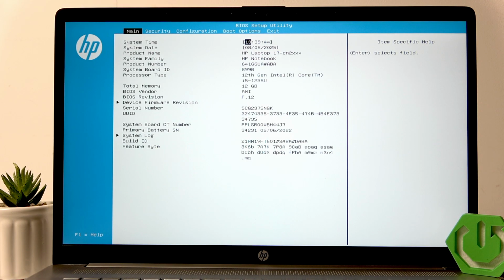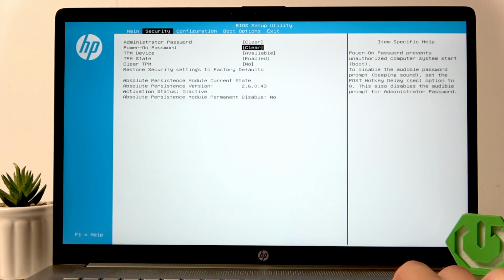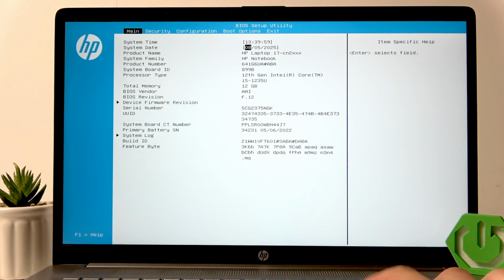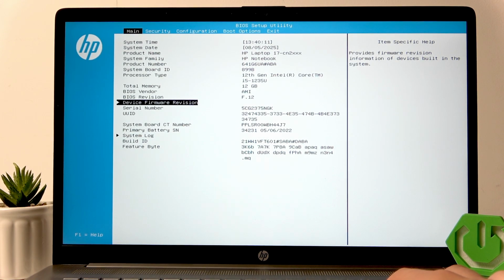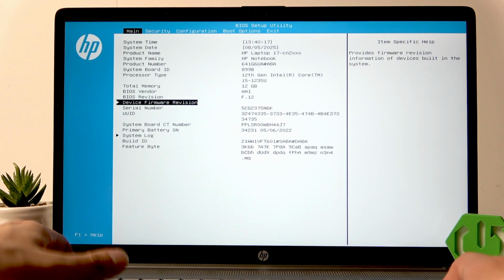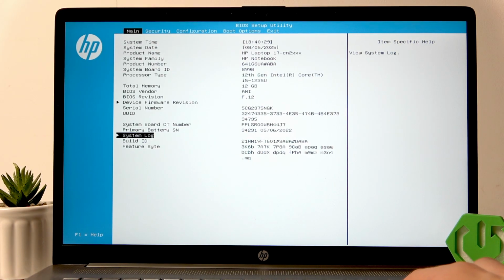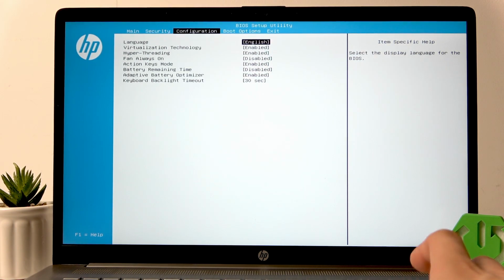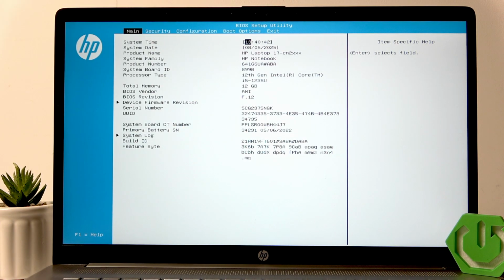HP Compaq 17 – How to Check Laptop Specifications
If you want to find out the full specifications of your HP Compaq 17 laptop, this video will show you the step-by-step process to check all important system details. Learn how to access the BIOS on your HP Compaq 17 and view information such as processor type, total memory, product number, BIOS version, and more. This method is useful if you need to verify your laptop’s hardware specs, check the serial number, or get details for troubleshooting and upgrades. Follow along to easily find all the technical information you need about your HP Compaq 17 laptop.

How to check full specifications on HP Compaq 17 laptop?
How to find processor and memory info on HP Compaq 17?
Where to locate the serial number and BIOS version on HP Compaq 17?

0:00 Introduction
0:08 Entering BIOS on HP Compaq 17
0:20 Navigating to Main tab for system information
0:35 Viewing hardware specs and details
0:55 Additional BIOS options (security, configuration, boot)
1:10 Exiting BIOS and summary